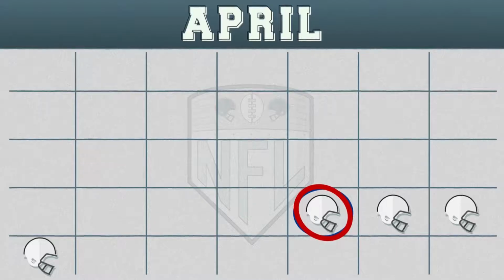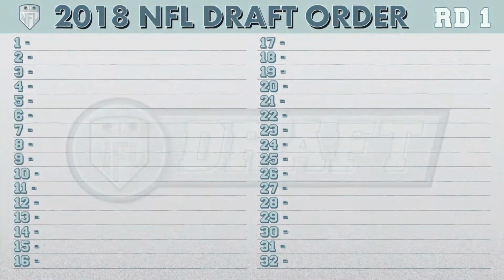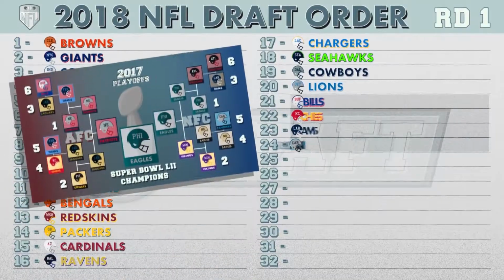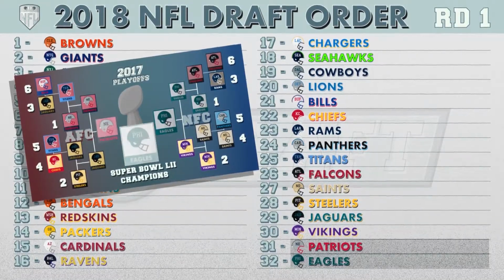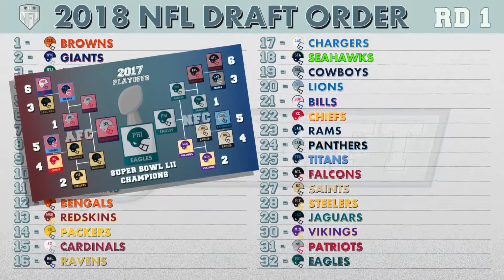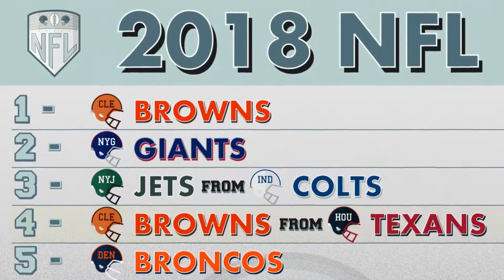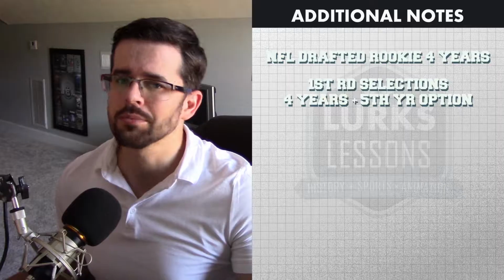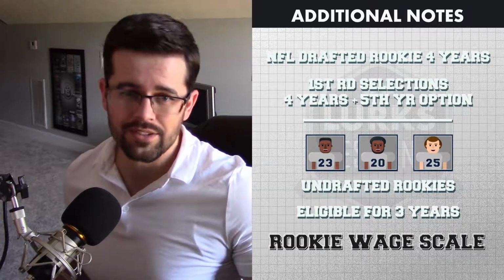HOW DOES THE NFL DRAFT WORK?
Ever wondered how the NFL operates their annual Draft?  In less than 2 minutes, I show you the incredible formula in how the NFL assigns their annual Draft Order!

👨‍💻 LURKS LESSONS
Educating people new to sports by learning the basics in being a fan of a collegiate or pro team, and about sports related topics.

🎵 MUSIC
PREMIUM BEAT